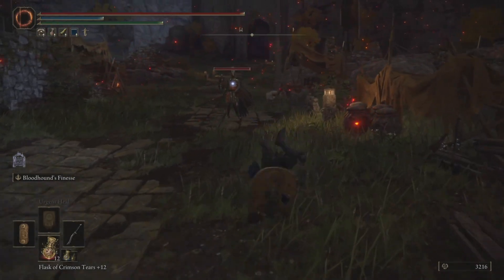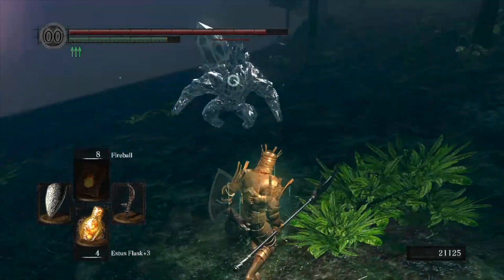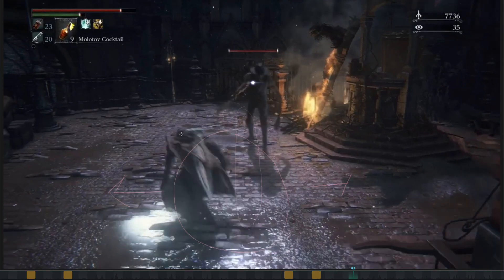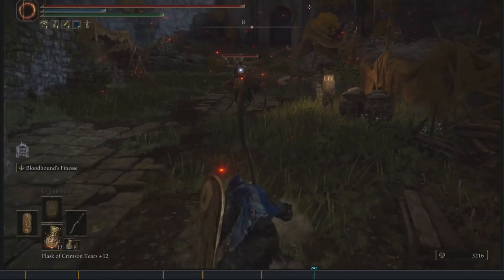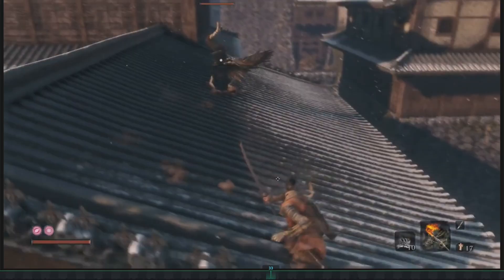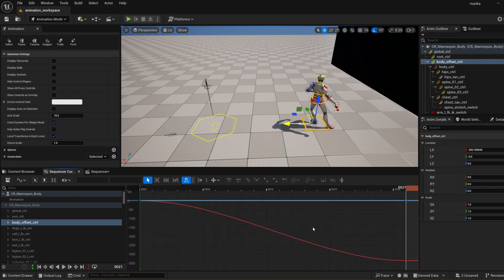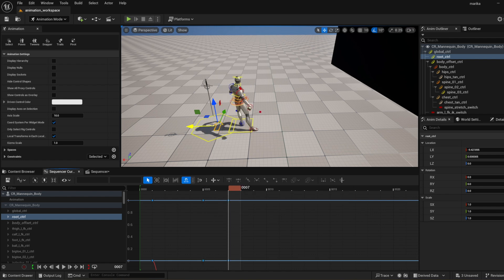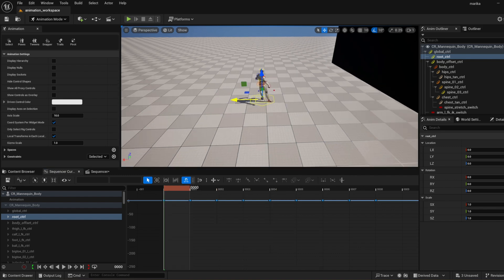19. Unreal Engine Souls-like Animation Tutorial: Dodge Roll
Learn how to animate in Unreal Engine 5 from a former Pixar animator!

In this video, I cover how many dodge animations you'll need, how to timing, squash and stretch, arcs, drag, and leading edge to create appealing dodges, and how to approach animating the dodge rolls in Sequencer.

HELPFUL DODGE VIDEO
My favorite animation channel, New Frame Plus, recently released a great comparison video on the different dodge roll animations in games. Definitely check it out!

CHAPTERS
00:00 Number of animations
01:00 Squash and stretch
02:45 Drag, leading edge, and arcs
04:14 Timing
05:08 Sequencer tips